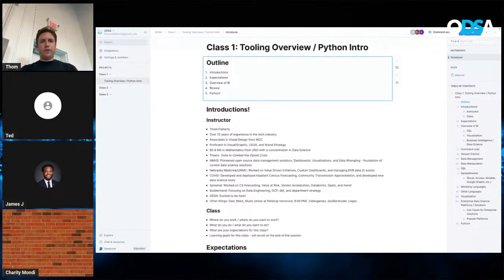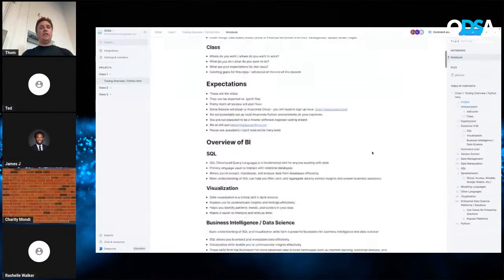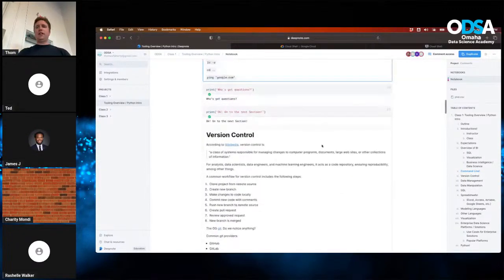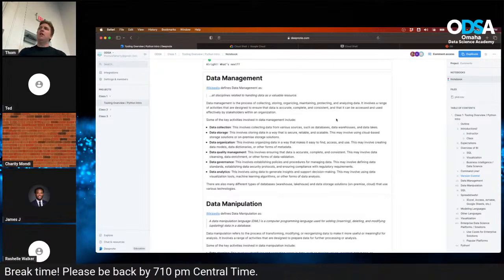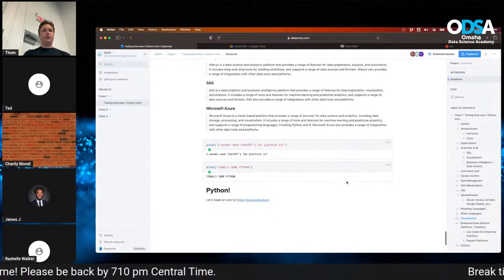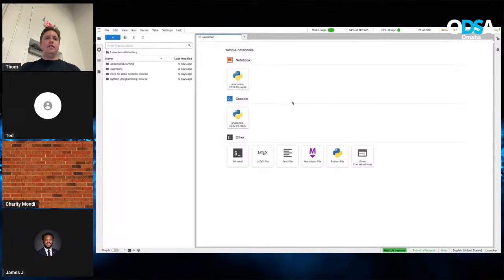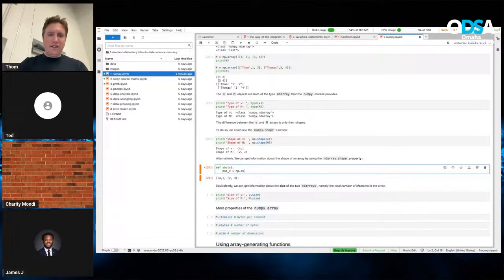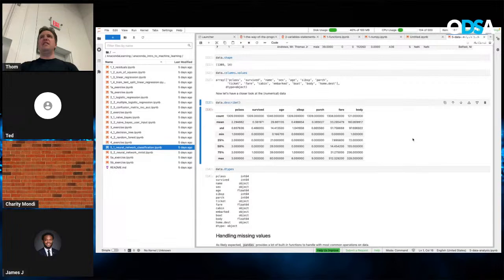Python 101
Outline

Introductions
Expectations
Overview of BI
Review
Python!